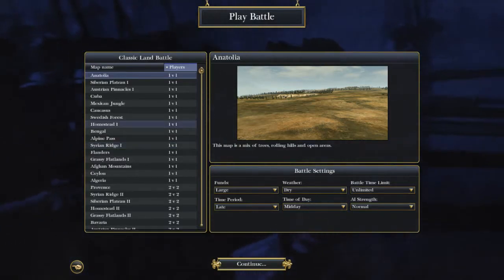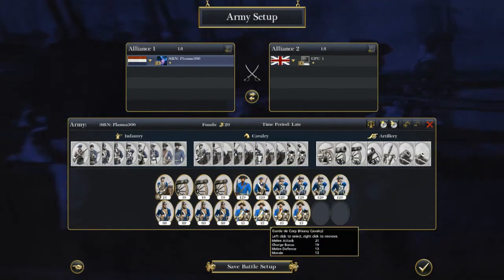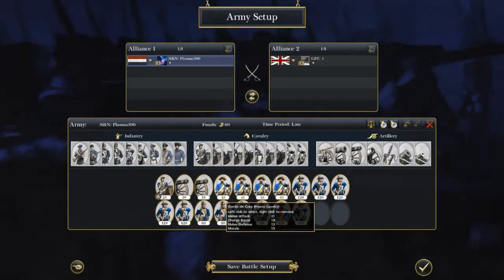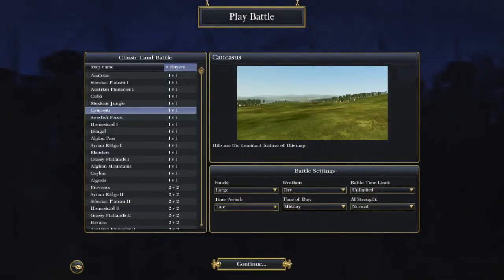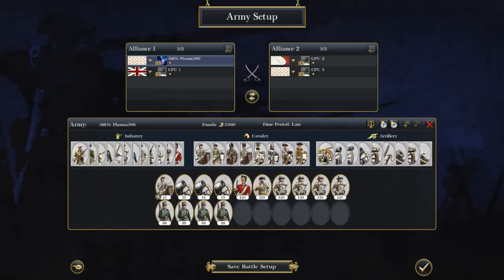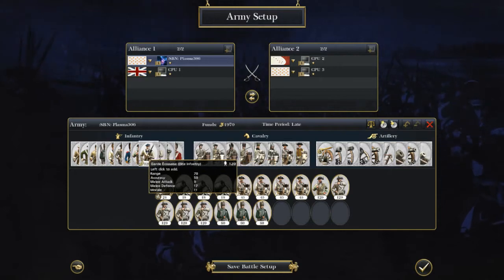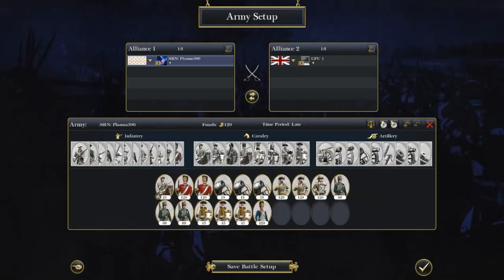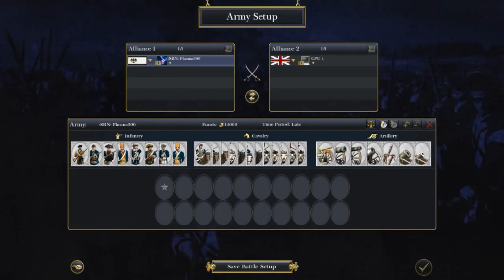Empire: Total War: Quick Army Selection Tips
So right of the top of my head, here are a few army selection ideas to help you guys out on certain maps. I'll do a more comprehensive video later.